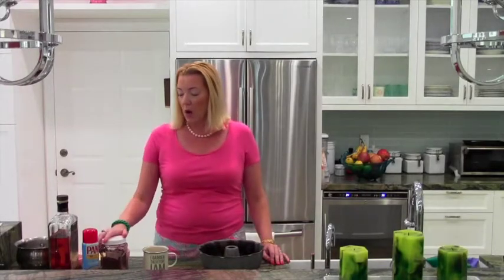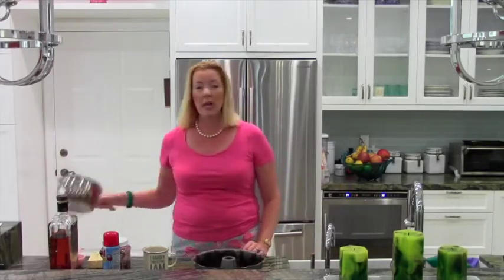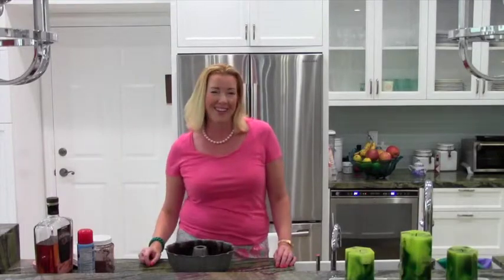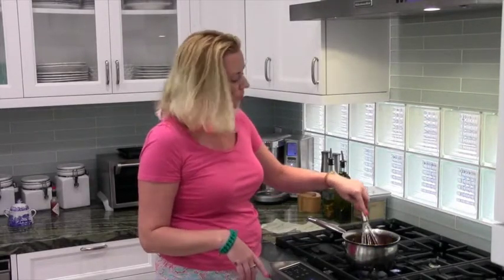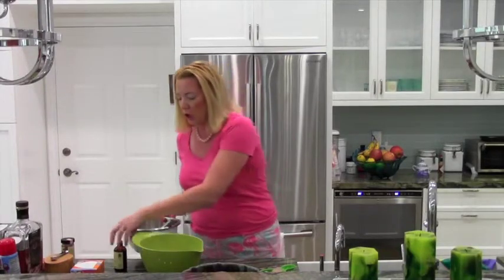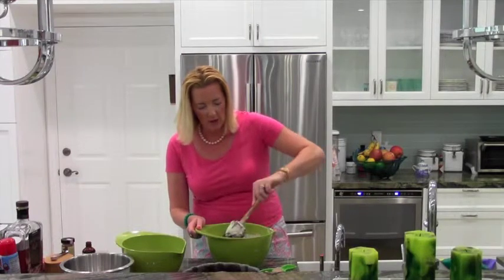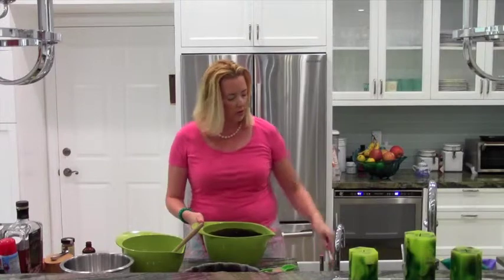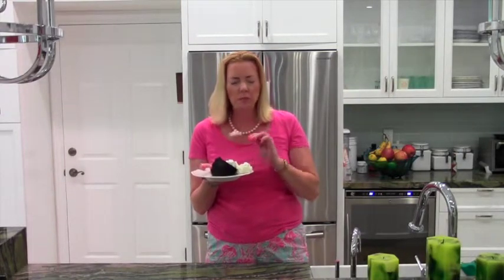Recipe - Chocolate Rum Bundt Cake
Do you love chocolate? Do you love cake? Well then, this is for you! This recipe is so easy, you don't even need a mixer! Little effort put in and you get a rich, moist, delicious and beautiful cake.